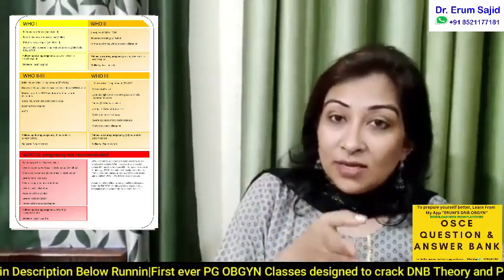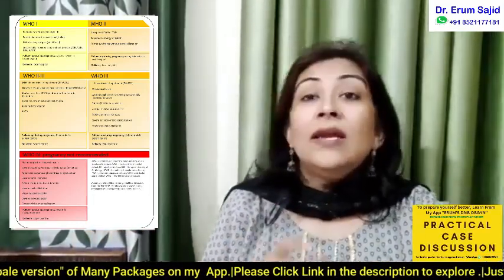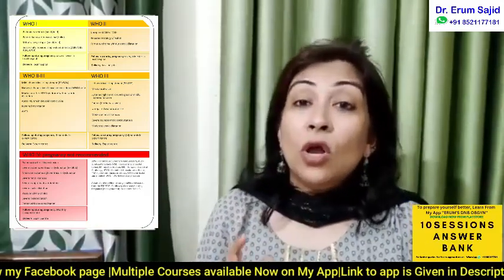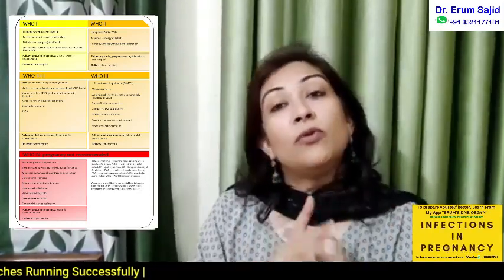Modified WHO Scoring | DNB OBGYN Exit Exam | Erum's DNB App for DNB OBGYN online class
Downloadable course link :
*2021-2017 Complete 10 sessions Answer Bank (downloadable version with laptop access)

OSCE answer bank , OBGYN 10 years Answer Bank, labour and puerperium, practical case discussion, case presentation, online classes, live classes